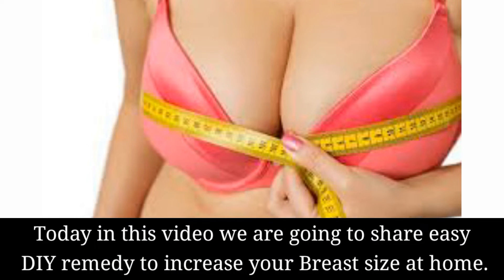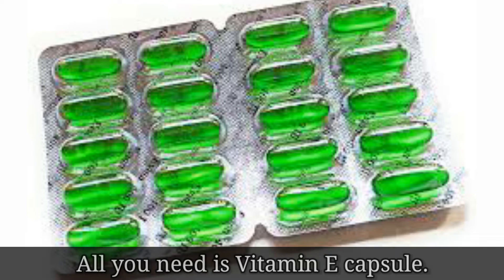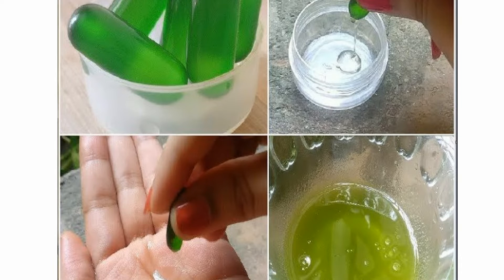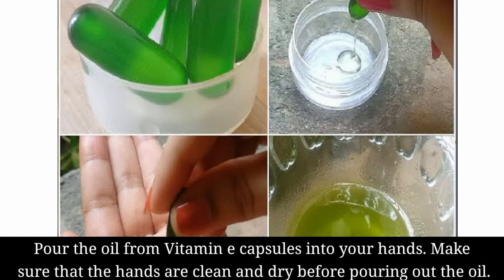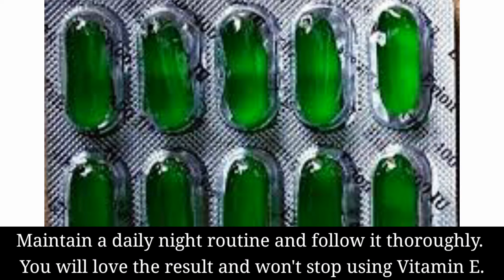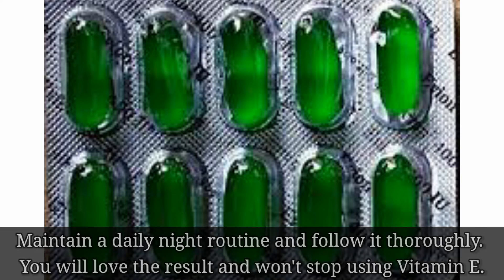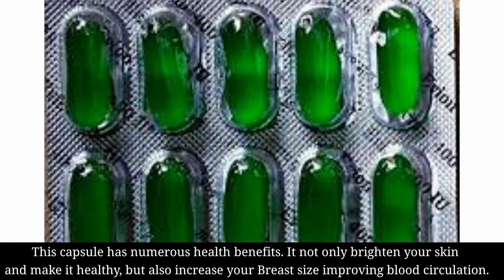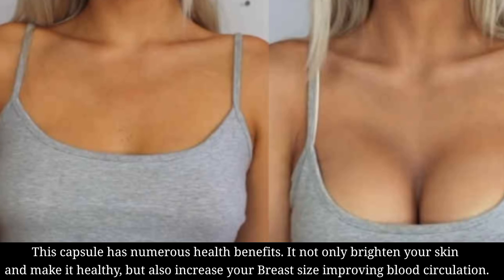Her Breast Size increased Tripple in 3 days after using this, Secret Tips, DIY Skin Care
In this video there is  easy DIY method to increase your boobs size.This video helps you to get bigger boobs by using Vaseline Petroleum Jelly easily at home. The products used here are easily available in our kitchen and we have been using these products in our daily life. With regular efforts you can easily see change and make your boobs look bigger.

how to increase breast size easily
how to increase breast size